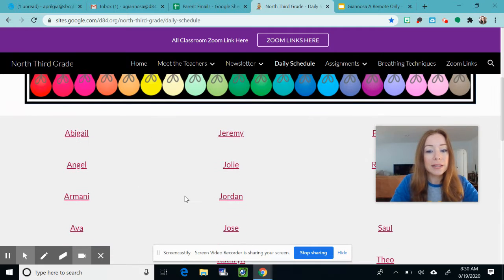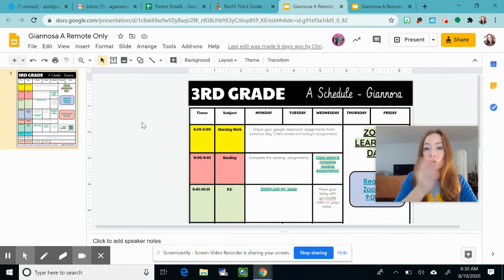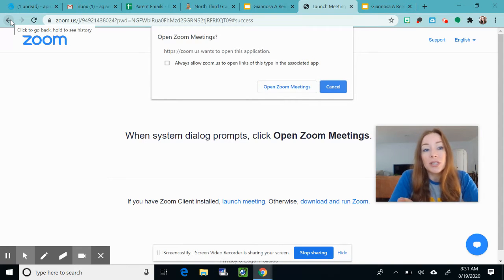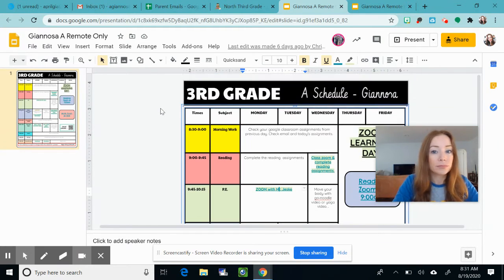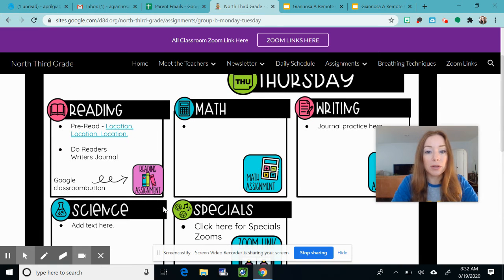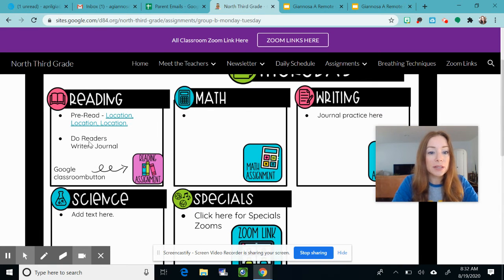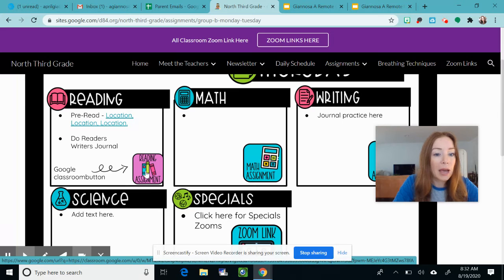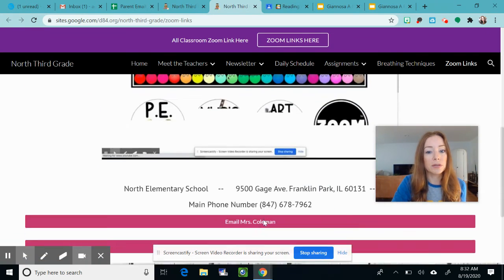How to Use Our Website